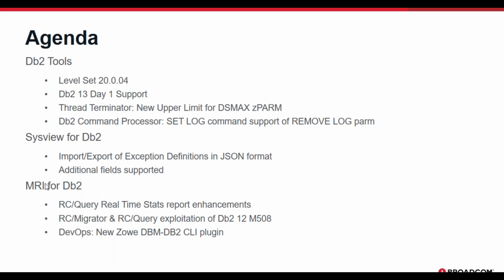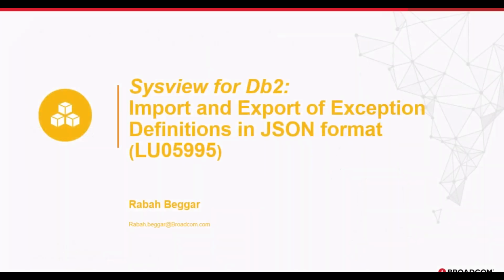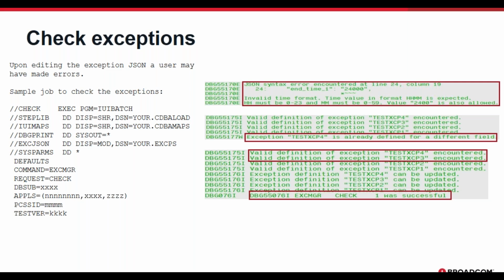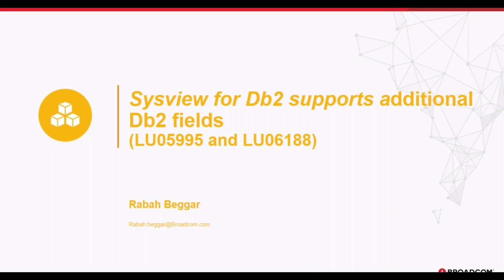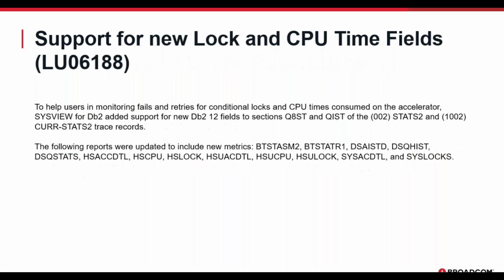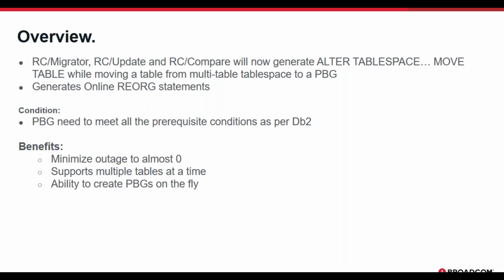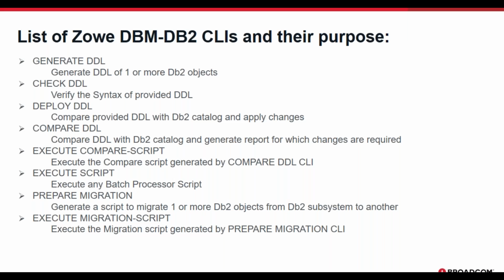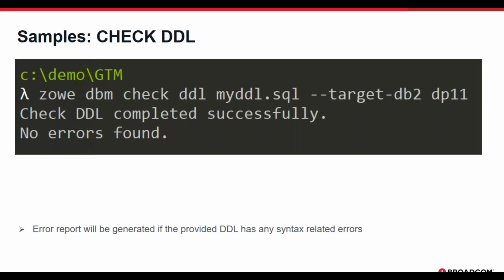Db2 Tools Community Update (June 2022)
This video is a recording from our June 2022 webcast in the Db2 Tools Community.